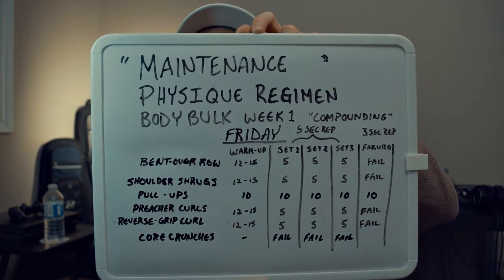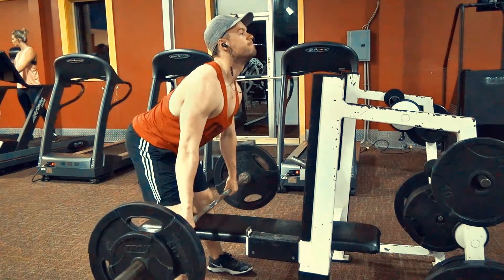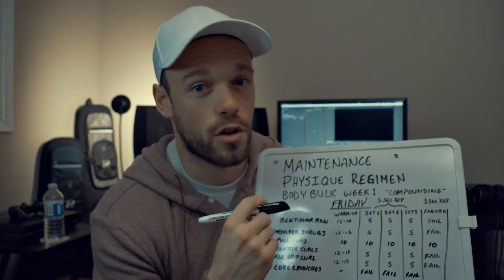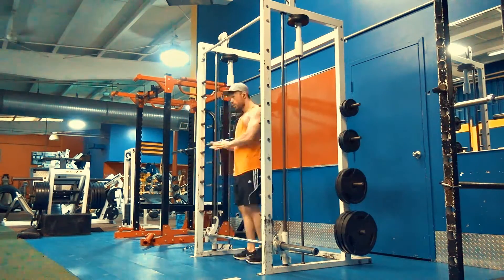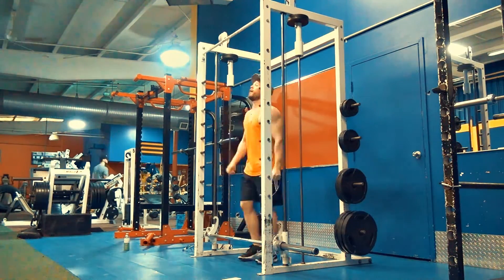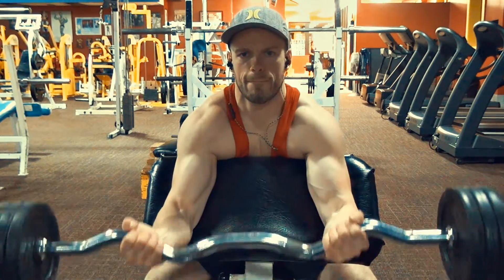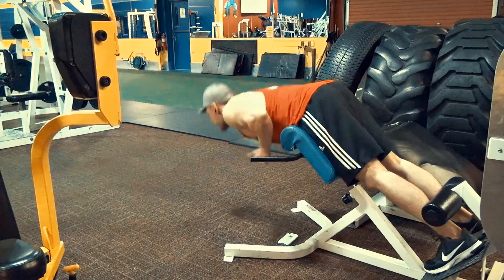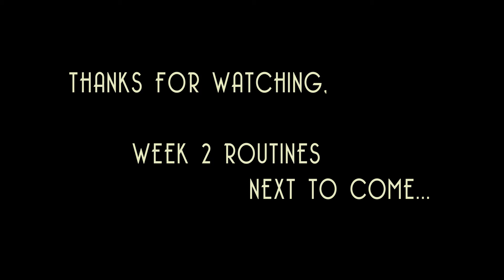Maintenance Physique Regimen- Body Bulk Week 1 Friday Routine (PULL)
Here it is finally! This is my diet and workout plan to stay lean while slowly gaining muscle mass as a natural lifter. This program is great for people who are new to bodybuilding or even intermediates who would like to switch things up for new results.

In this video I show the Fridayroutine for Week 1 of the "Body-Bulk." The Body-Bulk is 4 weeks worth of bulking in my Maintenance Physique Regimen.
Next is the Monday Routine for Week 2.

Videos edited, captured and performed by Jordan Robichaud.

These videos are just free information I wanted to put out there for friends and family.